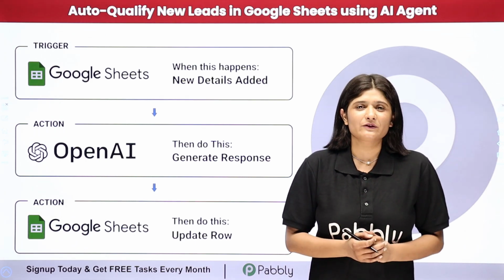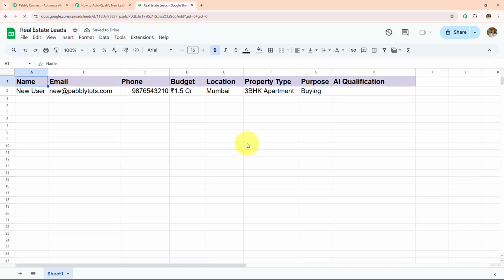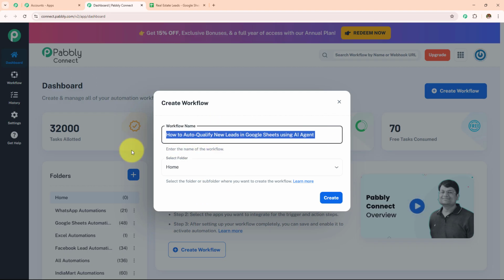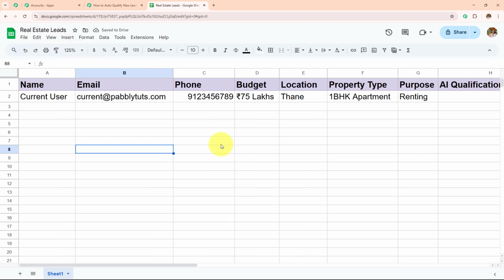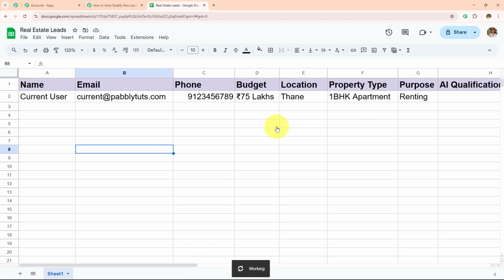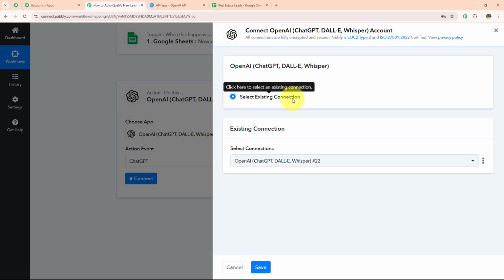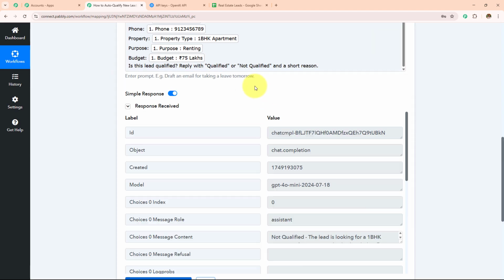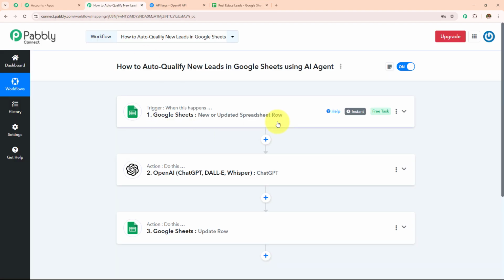How to Auto-Qualify New Leads in Google Sheets using AI Agent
In this video, you'll learn how to auto-qualify new leads in Google Sheets using an AI Agent. We'll walk you through the integration of Google Sheets and an AI tool to evaluate and score your leads effectively. Pabbly Connect simplifies this process by automating the data transfer and qualification criteria, ensuring that only the best opportunities make it to your sales pipeline. By implementing this system, you'll save time and enhance your lead management efficiency, allowing you to focus on closing sales instead of sorting leads.

Use Case:-

As a real estate agent, I use this workflow to automatically check if a new lead fits my ideal client profile—like budget, location, and property type. When I add a lead to my Google Sheet, GPT-4 quickly tells me if they’re a good match, saving me hours of manual sorting. It helps me focus only on serious buyers or renters.

Benefits of Pabbly Connect:

1. Automation: Save time, money, and resources by automating tasks.

2. Integration: Connect various web services to create efficient workflows.

3. Security: Enjoy industry-standard security for your data.

4. Scalability: Easily add new applications and services to your workflow.

5. Cost-effective: Choose from plans suitable for different business sizes, with no charges for internal tasks.